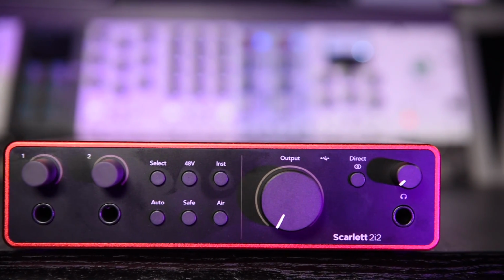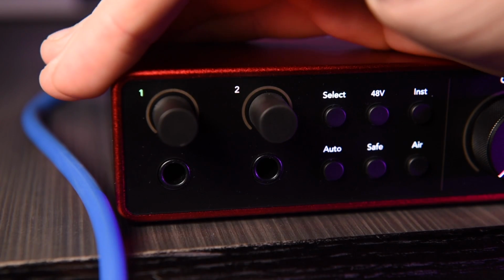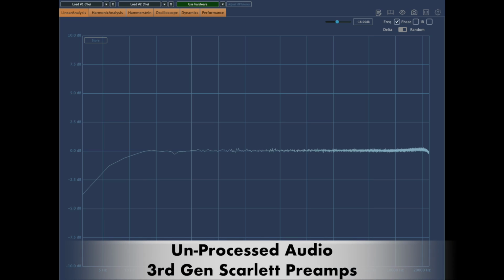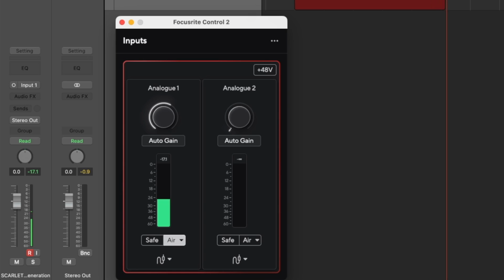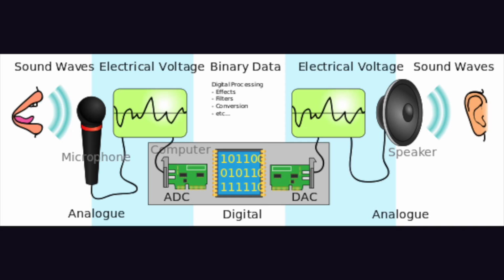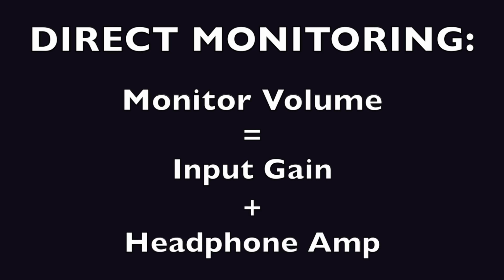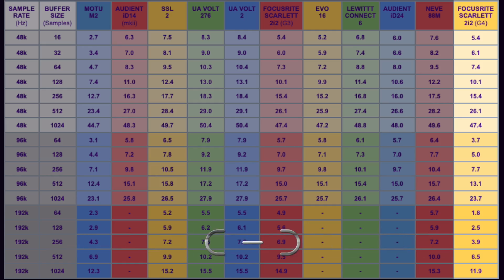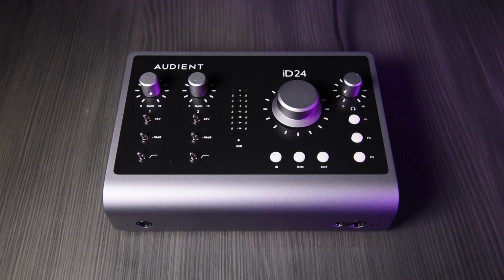DID THEY GET THIS WRONG? Focusrite Scarlett 2i2 4th Generation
The *NEW* Focusrite Scarlett 4th Generation Audio Interfaces are here, but are they any good, and is it worth the upgrade? How does the 4th generation compare to the 3rd generation?

I was not paid to make this video, these opinions are mine. I was, however, given the interface to facilitate making this video!

➡️ Gen 3 vs 4 Specification Comparison Table & Round Trip Latency Chart

🎧 Audio recorded at 24bit/48k.

- PSI A23 Speakers - Get in touch via email.
- Anker SoundCore 2 (Alt Speakers)

ACCESSORIES
- Monitor Screen
- SanDisk 1Tb Hard Drive (Never had one fail!)

CHAPTERS:
00:00 Focusrite Scarlett 4th Generation
00:23 3rd Gen vs 4th Gen
02:55 Audio Examples
04:09 Auto Gain & Safe Mode
05:38 The Most Important Upgrade
06:35 New Headphone Amplifier Flaw
08:19 Round Trip Latency
09:02 Mixing & Mastering Software Bundles
09:50 Worth the Upgrade?